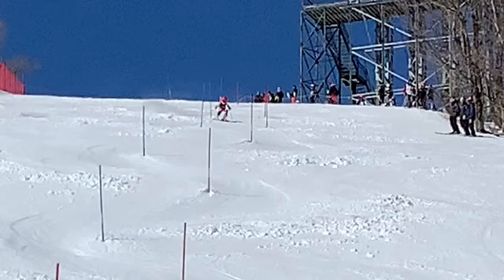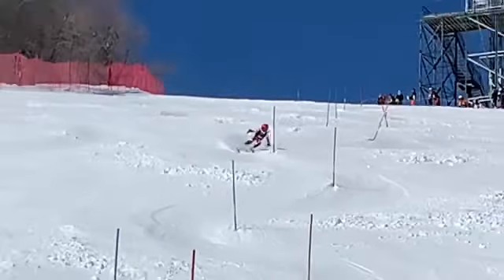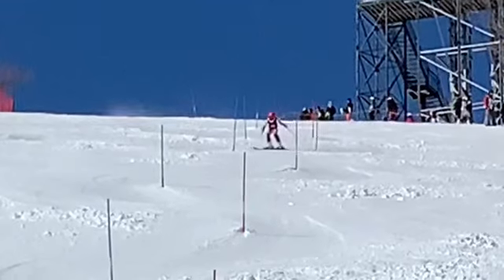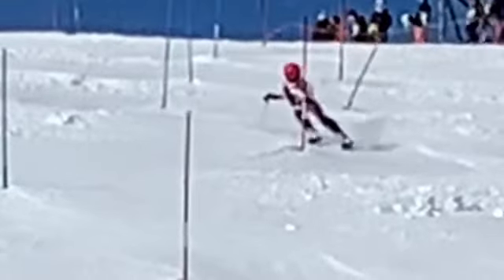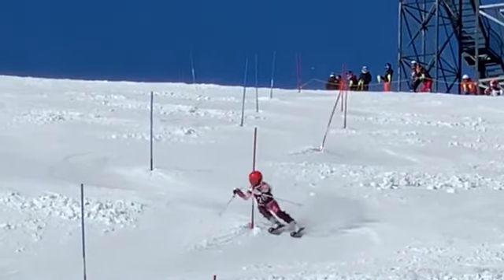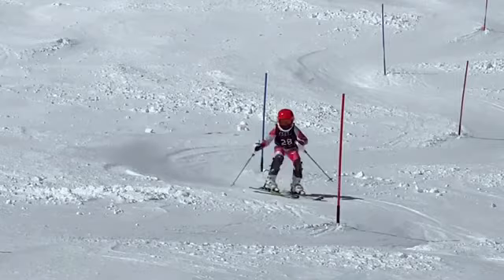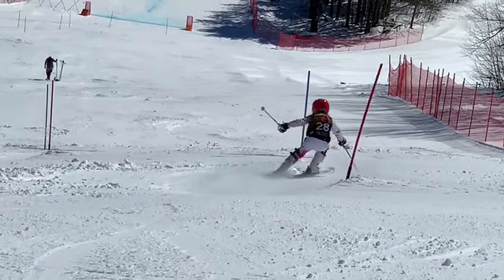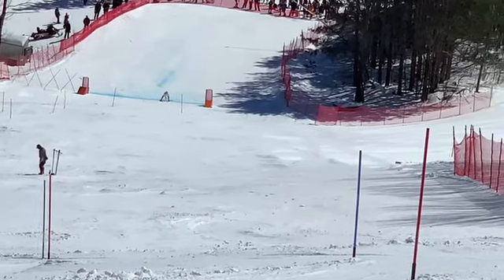Tori - SL 3/9/19